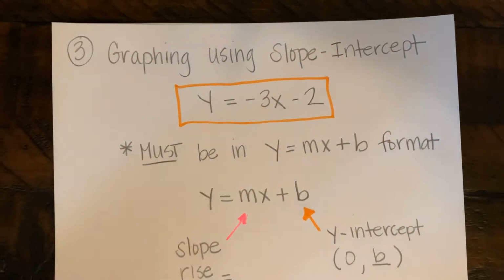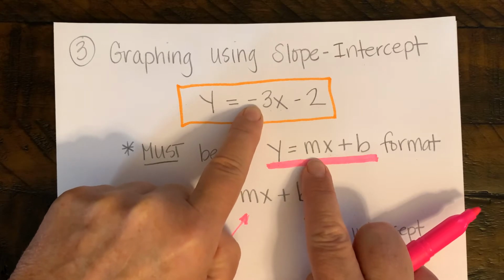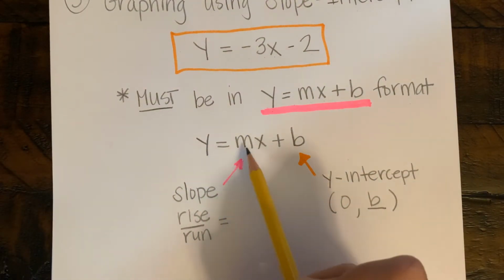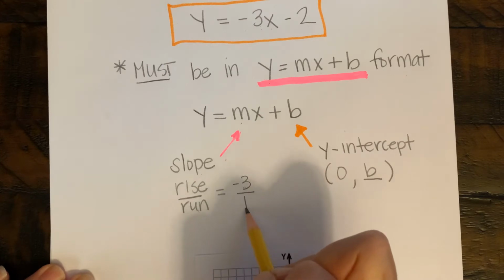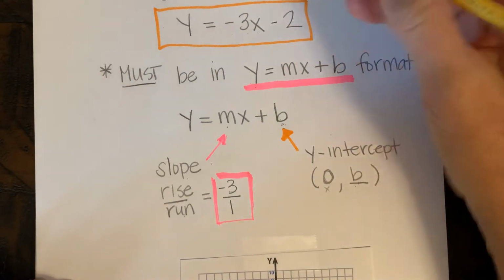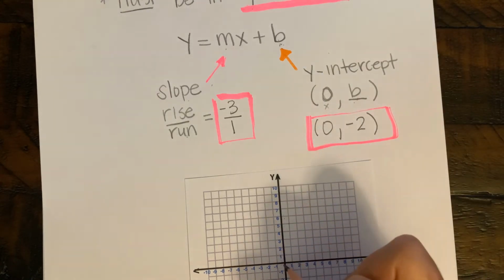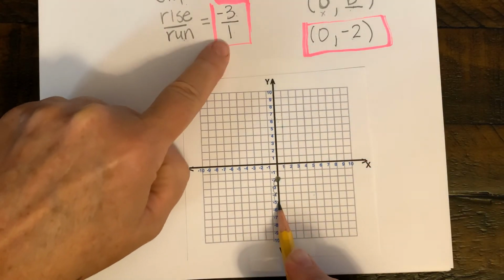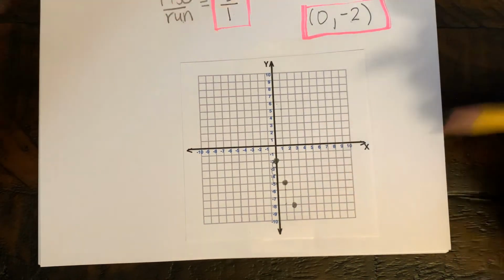Graphing using Slope-Intercept